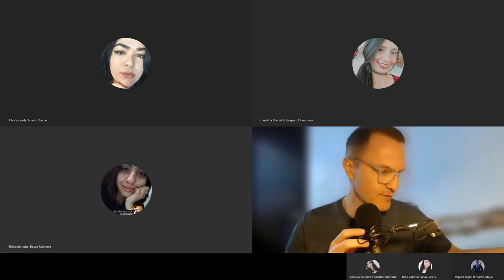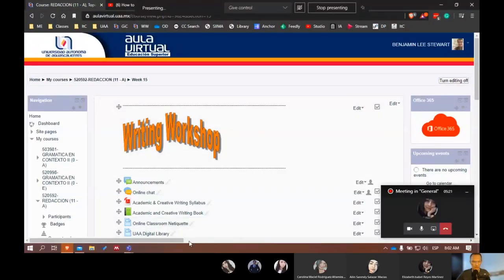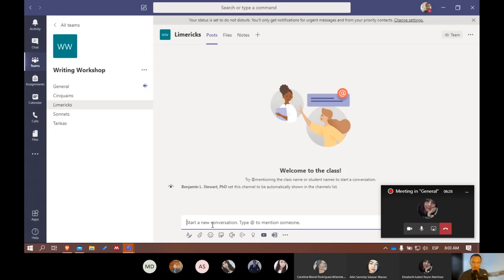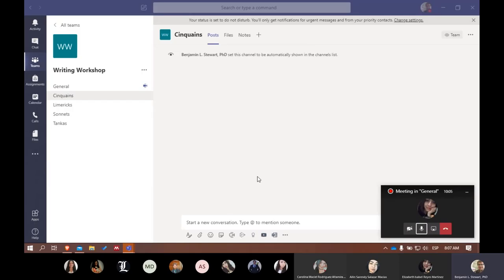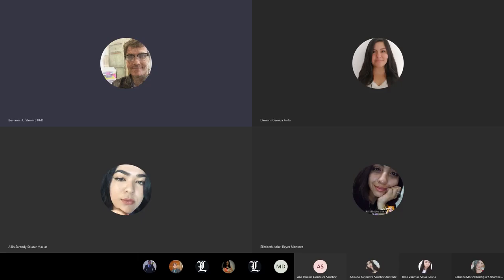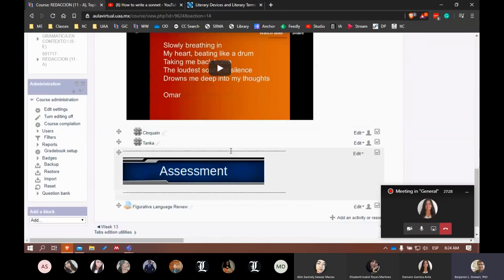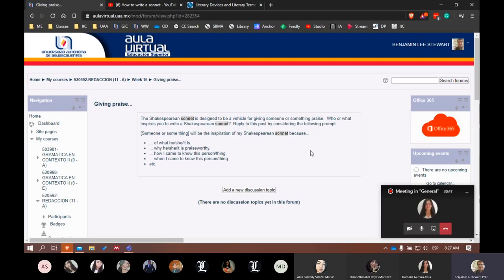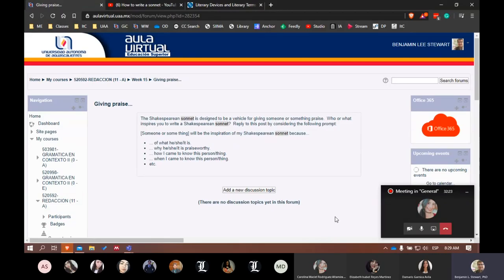Writing Workshop: Figurative Language & Sonnet Inspiration